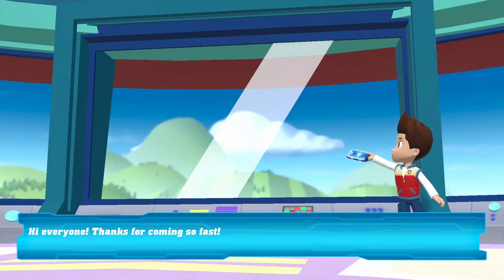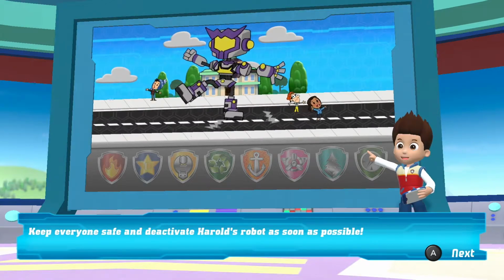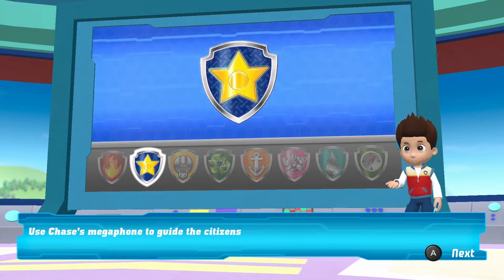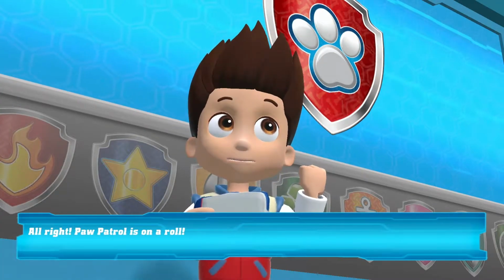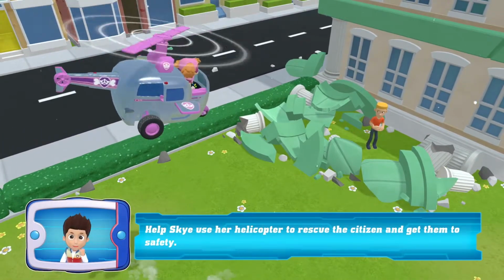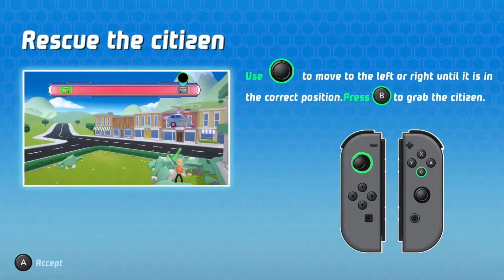Paw Patrol Mighty Pups Save Adventure Bay - Sky, Chase ,Marshall, Everest FULL GAMEPLAY - Episode 7